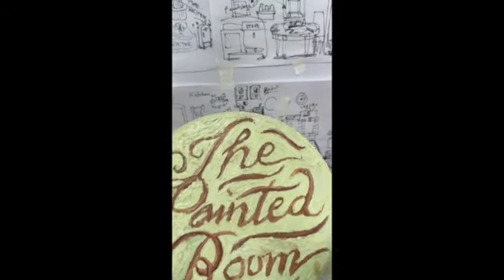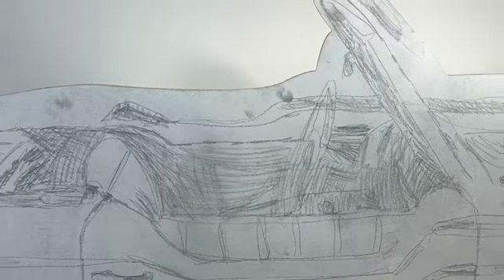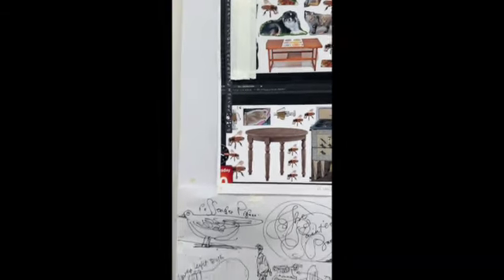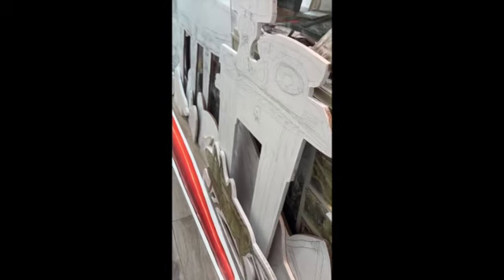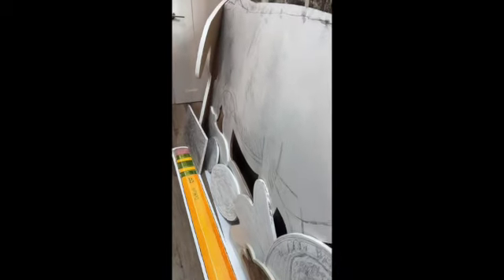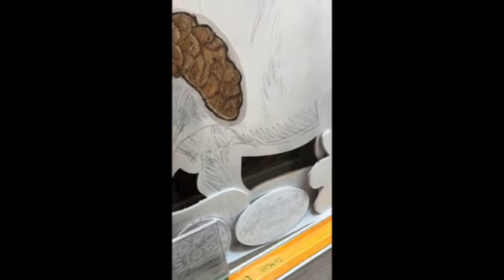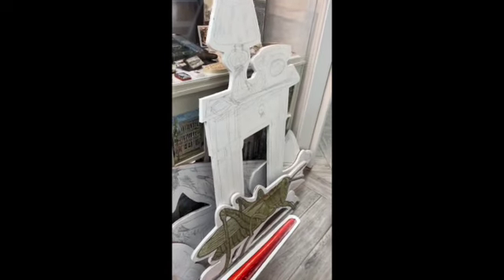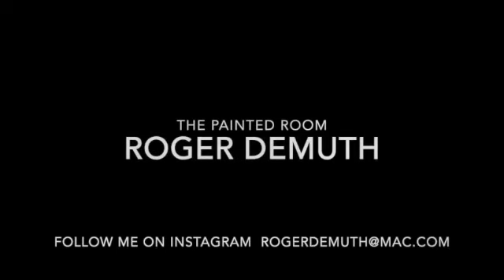Cut outs for 'The Painted Room'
Sketching on digitally cut out MDF 1/2" board for the Painted Room.